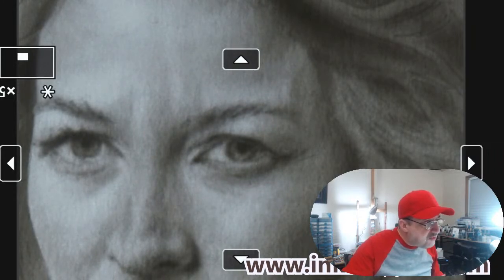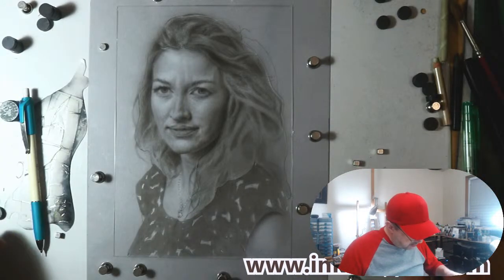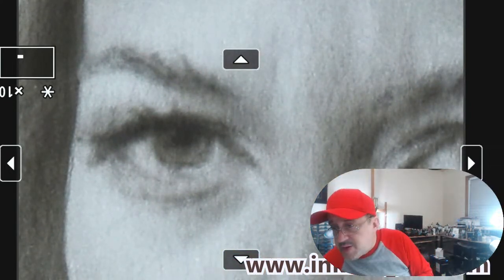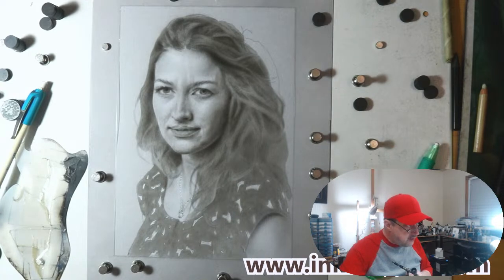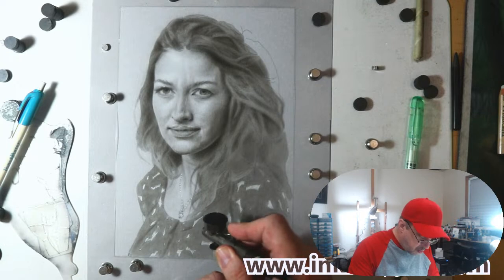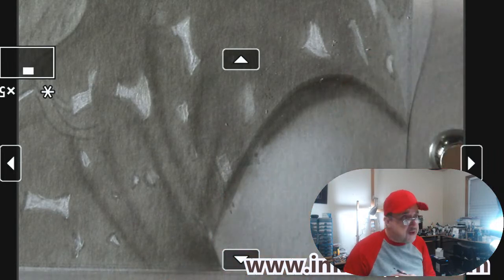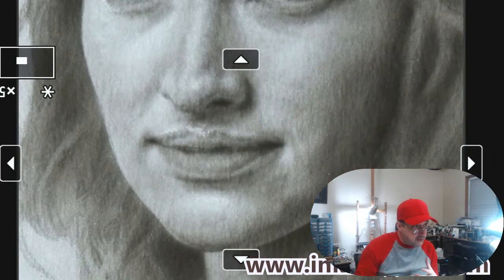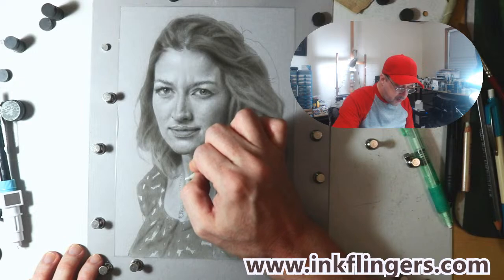Airbrush Portrait Livestream of Kelly Macdonald , How to Darken a Portrait Painting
Airbrush Portrait Livestream of Kelly Macdonald, How to Darken a Portrait Painting Enjoy the airbrush process with me.